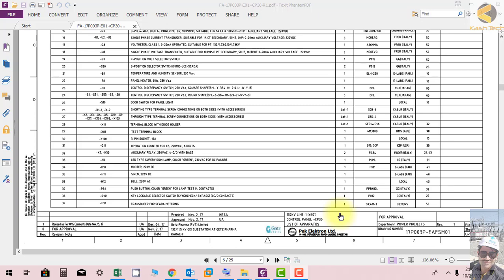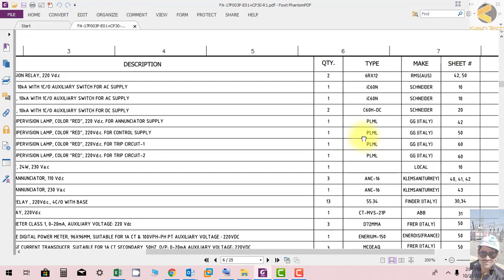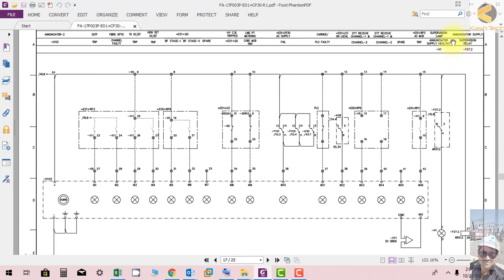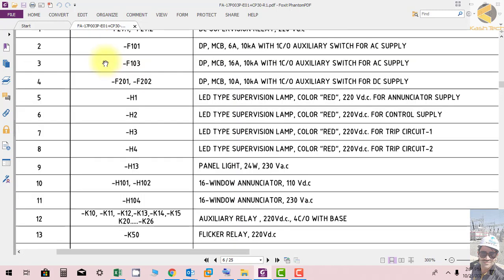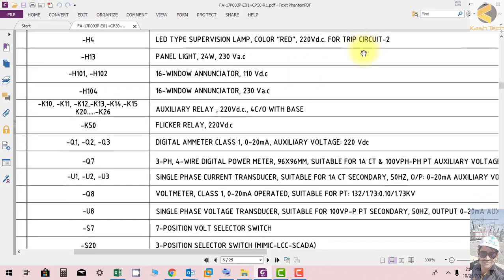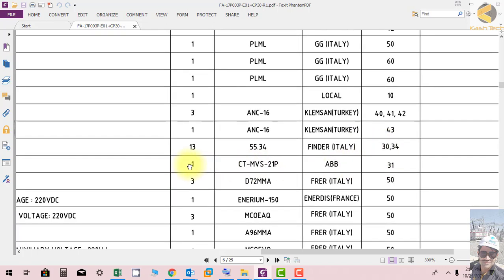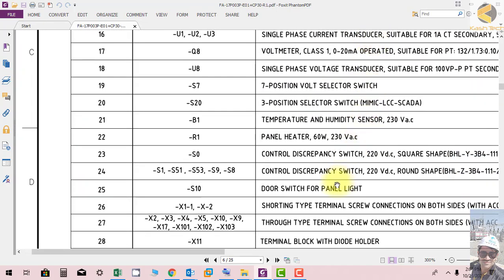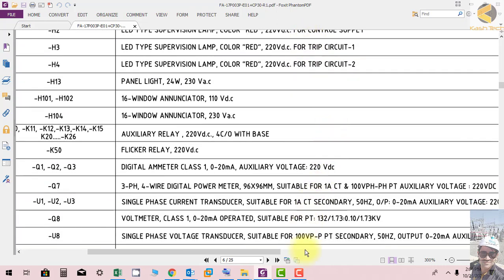List of Apparatus ( 132kV Control Panel Schematics)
132kV Control Panel Schematics